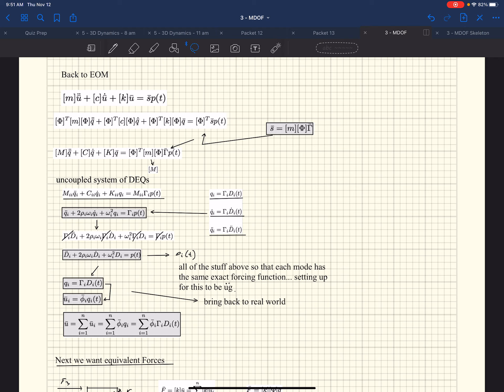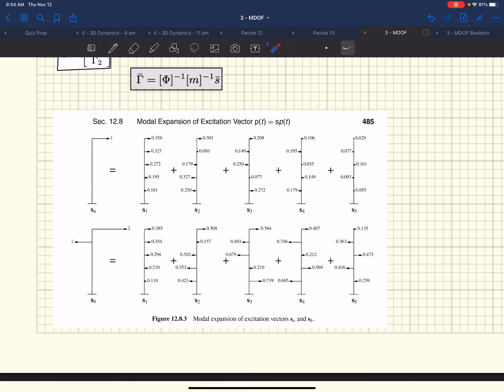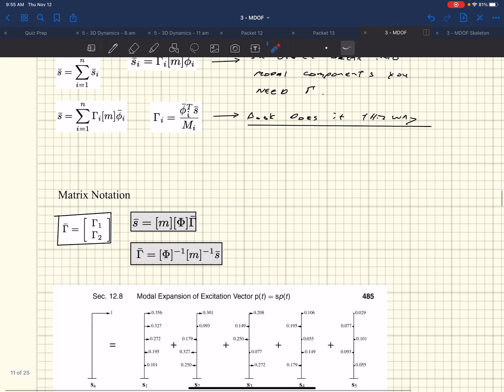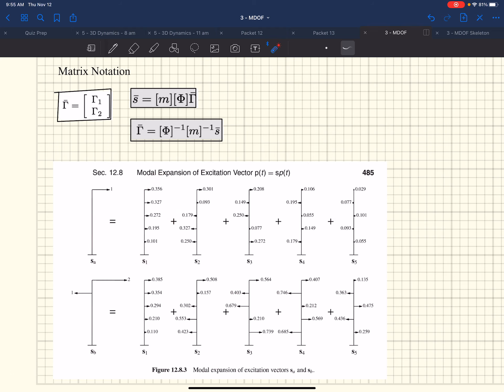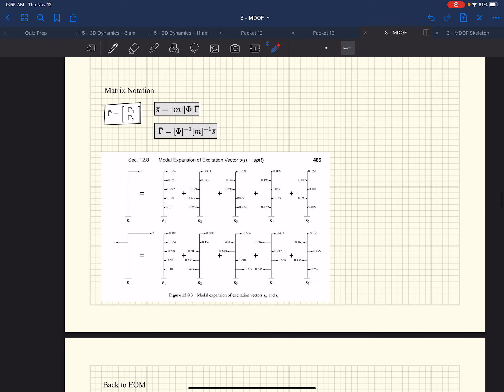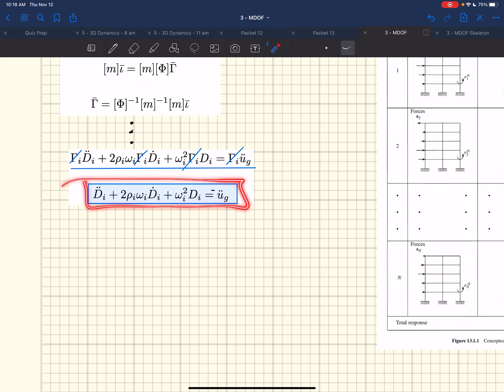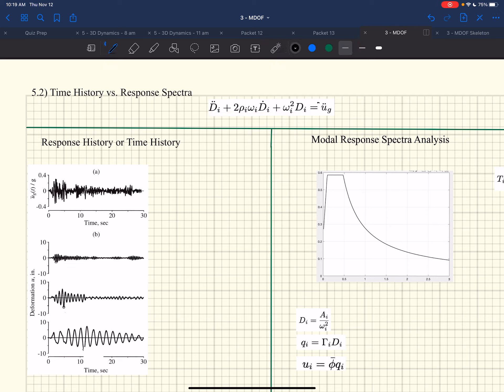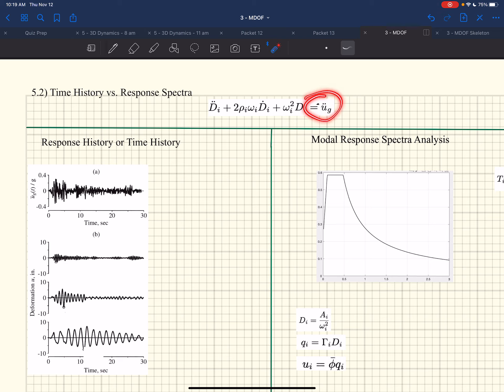Lecture for week of 11/11 - 11/13